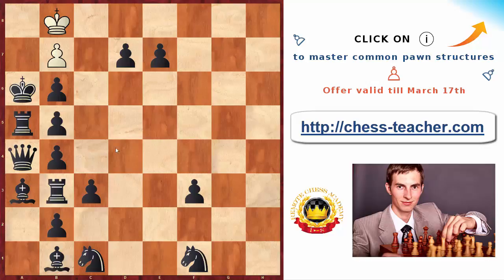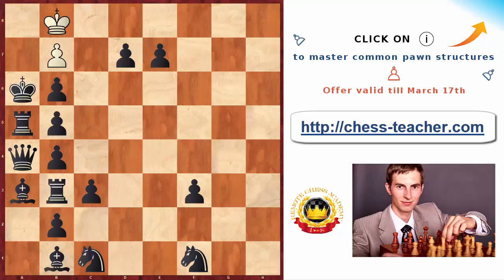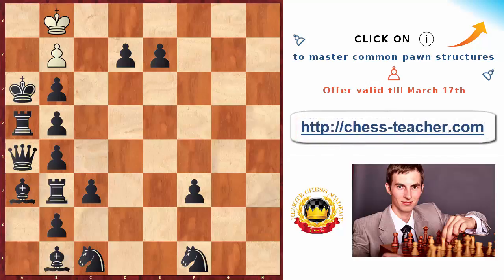A Tricky Pawn and a Smart King! Chess Tango 😎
💡 Study the complete course “Pawn Structures: Crash Course”.

In this video, GM Igor Smirnov shares with you one of the most beautiful and brilliant chess puzzles he has ever seen in my entire life! It’s actually a chess composition.

White has only ONE pawn fighting against the entire Black’s army - yes, Black has a queen, 2 rooks, 2 bishops, 2 knights, and 8 pawns. It is White to play and mate in 4 moves. Can you find it? 😎

🤔 Why this course? 👇

Understanding pawn structures used to be the privilege of titled players and a complete mystery for the rest. We wanted to break this with this course. As said above, pawn structures are the soul of chess.

✔️ The pawn structure determines the direction of the game
✔️ The pawn structure dictates the best plan
✔️ The pawn structure even decides what side has an opening advantage or a winning ending

After studying this course, you will have a complete understanding of all the 11 most common pawn structures, including all the plans, ideas, and techniques. It’s like having a home-field advantage in ALL your games! :)